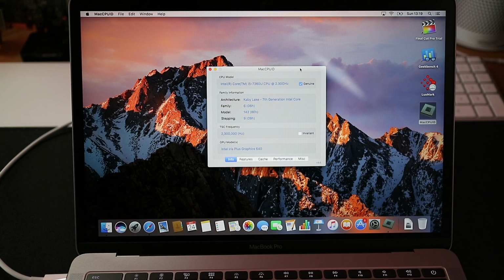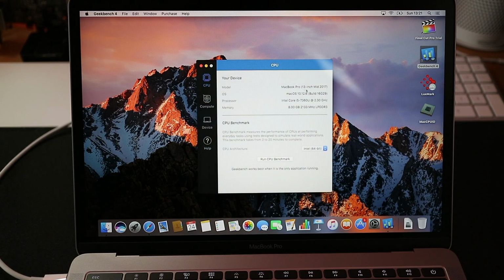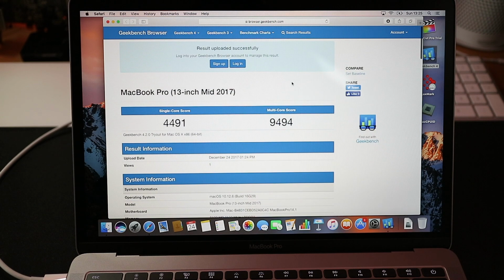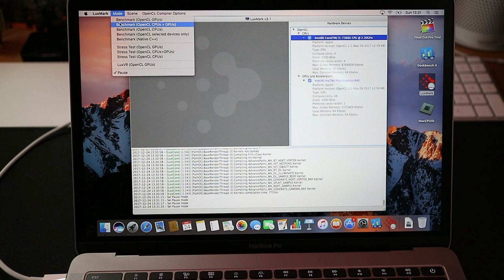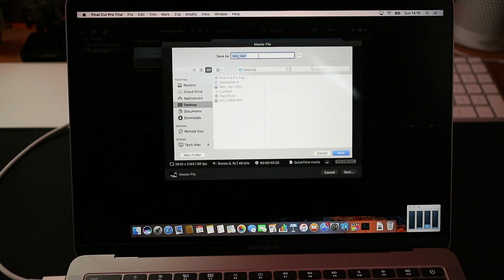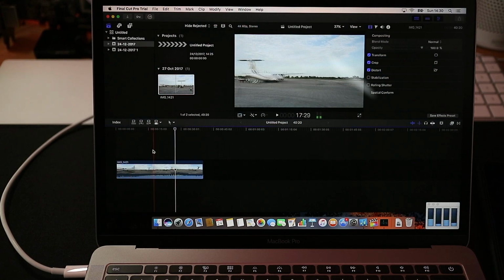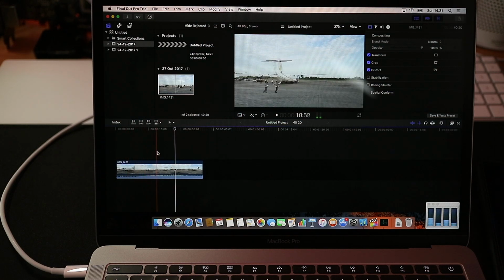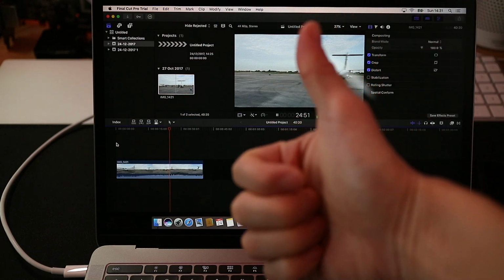2017 MacBook pro 13" review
In this video I will unbox the 2017 MacBook Pro  13.3 “ and benchmark it. I will also try to work with 4k footage to see how well it handles basic 4k editing.

MacBook Pro 13” 2017